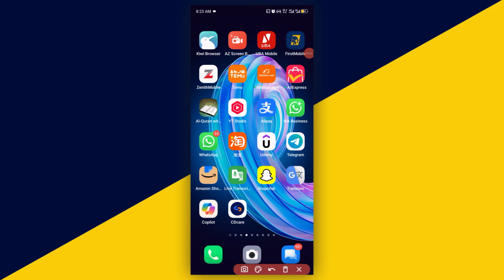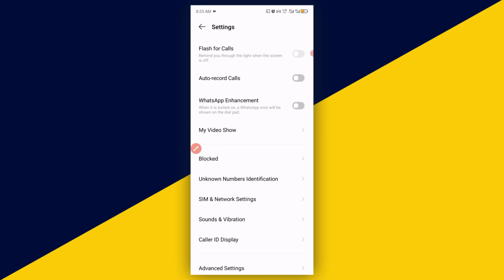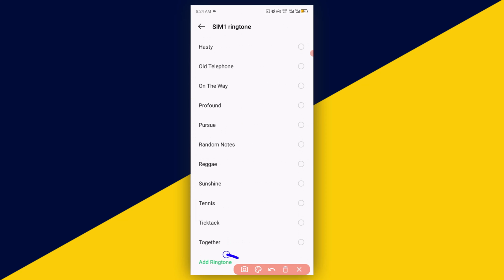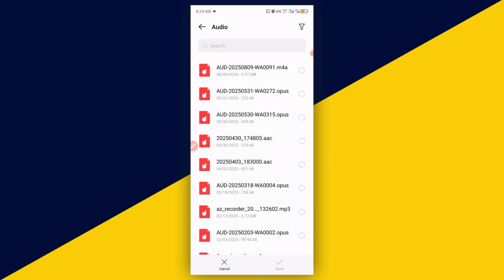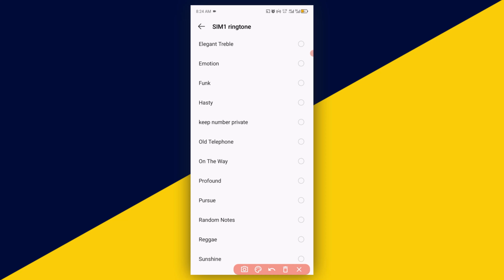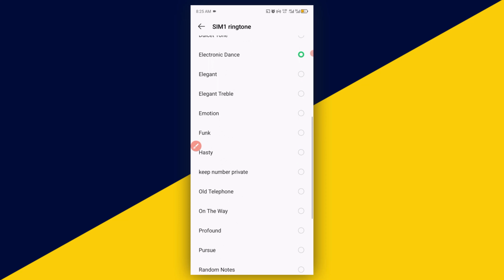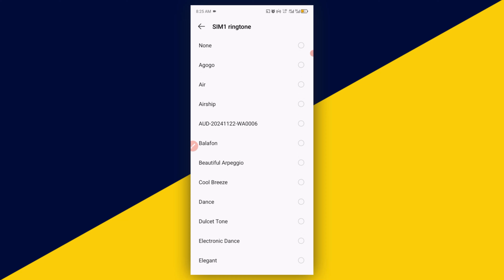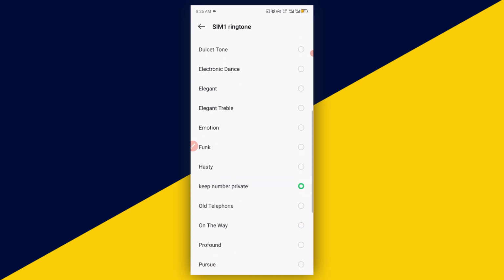Set Any Song as Ringtone on Android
Tired of boring default ringtones? Want your phone to ring with your favorite jam? In this video, I’ll show you how to set any song as your ringtone on Android—whether it’s a downloaded MP3, a voice recording, or a track from your music library.

📱 What You’ll Learn in This Video:
✅ How to choose and trim any song for ringtone use
✅ How to use built-in Android settings to assign custom ringtones
✅ How to set different songs for specific contacts
✅ How to use free apps like Ringtone Maker or Zedge (optional)
✅ Tips for supported file formats (MP3, AAC, WAV)

💡 Why Customize Your Ringtone?
- Express your personality through music
- Easily identify your phone’s ring in public
- Assign unique tones to family, friends, or work contacts
- Make your Android device truly yours

📌 Works On:
✔️ Android 10 and above
✔️ Samsung, Xiaomi, Tecno, Infinix, Pixel, and more
✔️ Compatible with most audio formats

🎧 Whether it’s Afrobeats, gospel, hip-hop, or Fuji—make your phone ring the way YOU want.